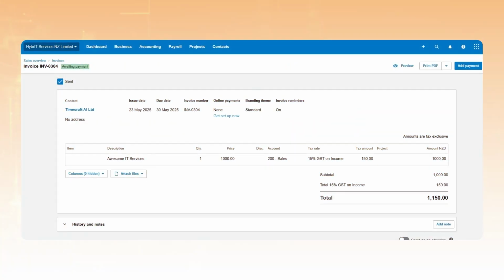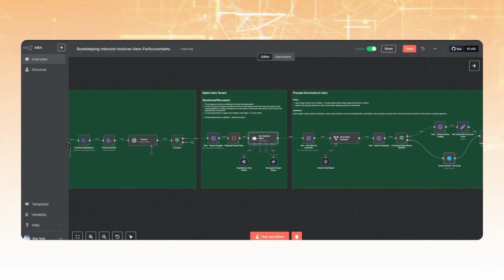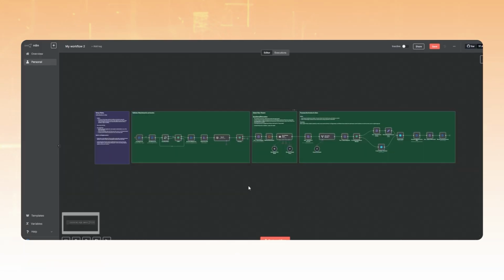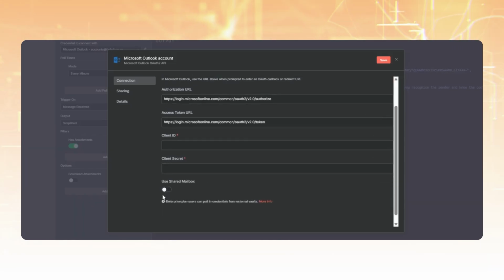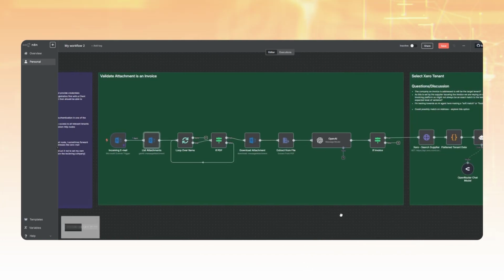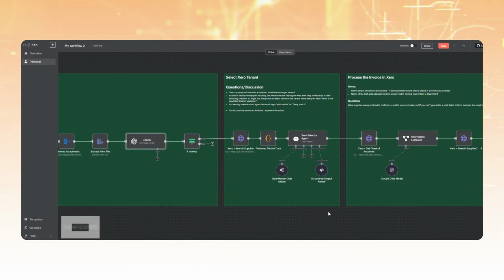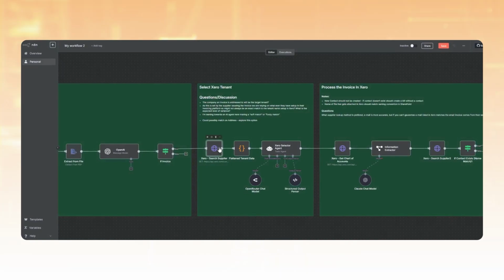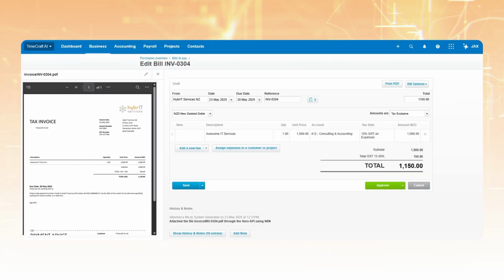I Fully Automated Xero Multi-Client Bookkeeping (in N8N)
If you’re tired of manually sorting through Xero invoices like it’s still 2007, this one’s for you.

In this video, I show you how I built an N8N bookkeeping automation (powered by OpenAI) that automatically processes inbound invoices in Xero and assigns them to the correct tenant; ideal for multi-tenant setups like accountants/bookkeepers. I start by showing you the automation in action, then walk you through how to grab the ready-made N8N template, authenticate each node, and get the whole thing running without losing your weekend to it. And just in case the automation fails, I’ve added a handy little failsafe so you’ll know about it before your clients do. Nothing fancy, no fluff, no 'this automation is INSANE' clickbait...just a clear, practical guide to saving yourself a whole lot of faff.

TIMESTAMPS 👇
0:00 Mutli-tenant Xero Bookkeeping Automation
0:22 Overview of what the automation does
2:01 Authenticating the appropriate nodes
7:37 The 'failsafe'

I'm Kris, co-founder and managing director of HybrIT Services NZ.